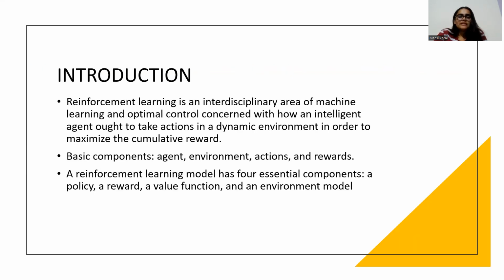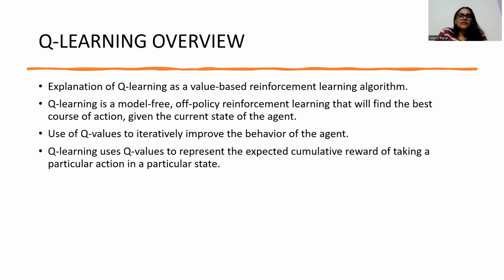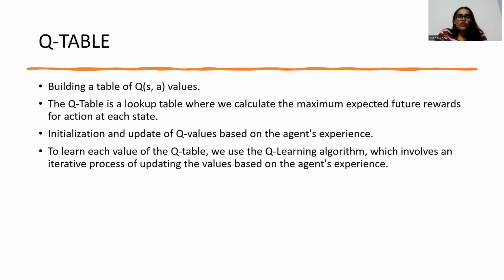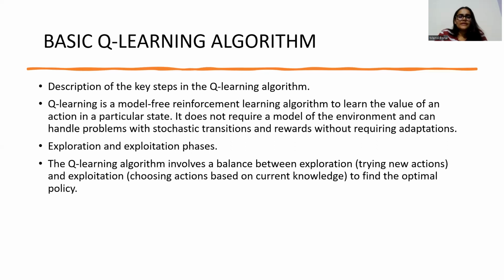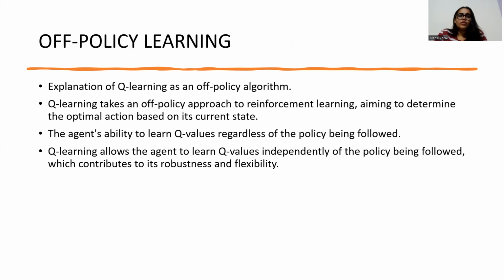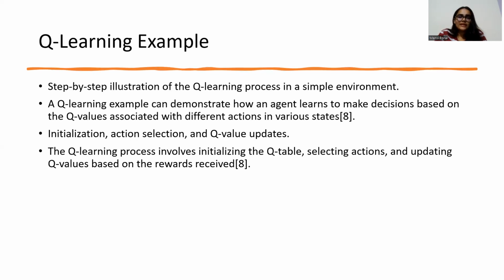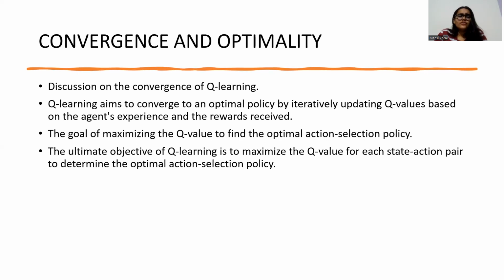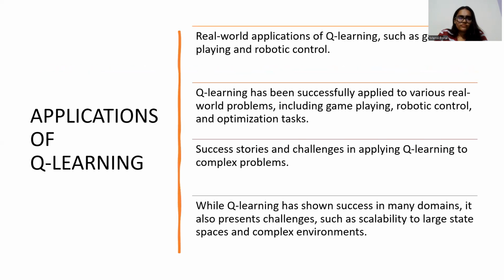Q learning Algorithm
Here is video of explaining hope u understand:)